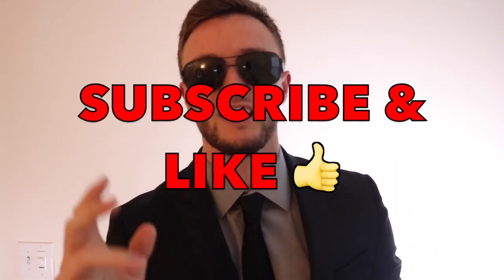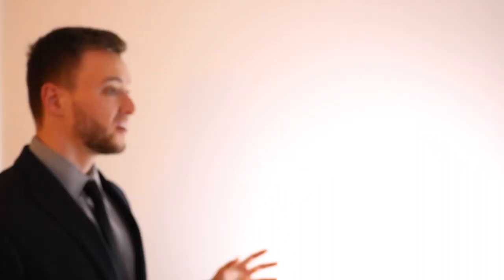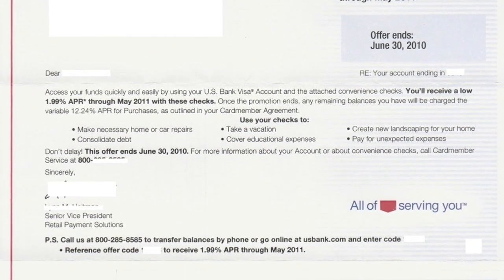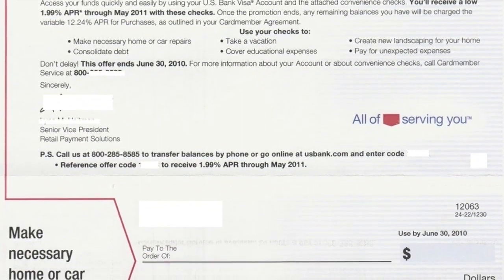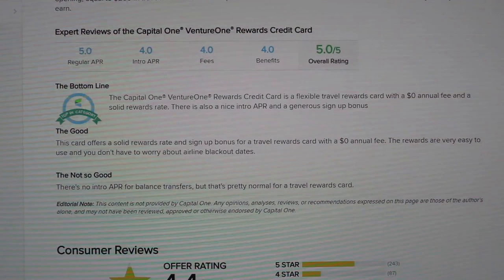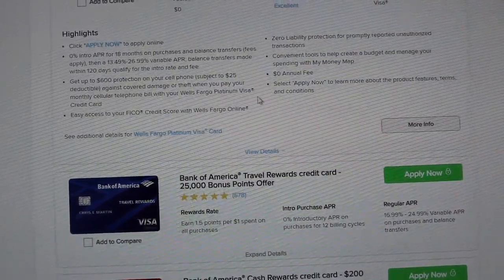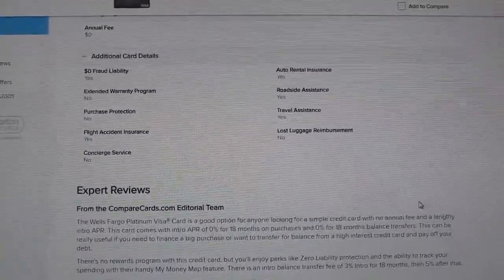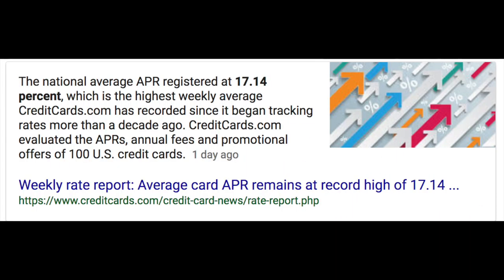Balance Transfers & Paying Off Debt (Pt.3) Credit Hack Reviewed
Here's everything you need to know about Balance Transfers, and paying off debt. The exact way to pay off credit card debt, consolidate credit card debt, pay off credit cards, balance transfer checks, balance transfers, and much more. Austin Harley teaches how to and much more.

Welcome to the credit hack series, directed, instructed and filmed by AskAustinHarley. The goal of each video is to provide you with a fast, easy, and free way to boost your credit no matter what your current financial standpoint is. I will be making a multiple videos on every way possible I can think of to increase your credit score fast and for free (or relatively low cost).

The CFPB announced that you are entitled to 1 free credit report each year. You can get yours for free here. (Doesn't come with score, only your actual report):

--Writing to remove inquiries
--3 credit line strategy
--Writing to remove negative remarks on credit profile
--Increasing lines of credit
--Disputing collections/settlements
--Consolidation loans
--Opening new accounts to trick the credit bureaus
--Charging small amounts to inactive credit cards or lines of credit

Links to check your credit:
My Fico - (Not Free)

Credit Bureaus -
Equifax

Experian
Dispute Department

TransUnion
Consumer Solutions
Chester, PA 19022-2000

👍Interested in buying a rental property? Check out this video on how to buy one with $0